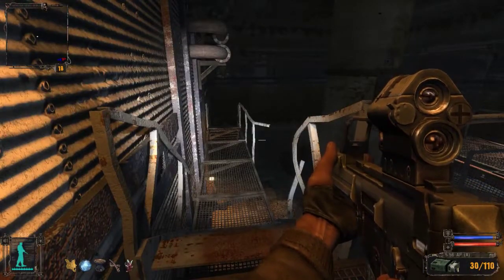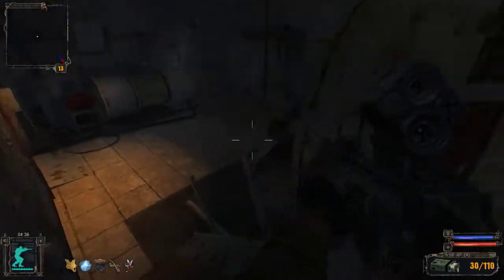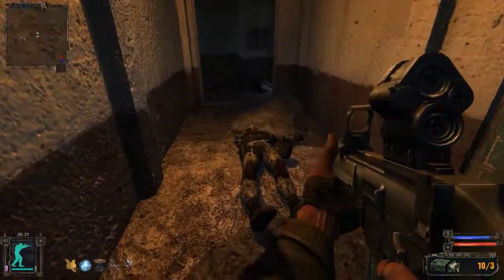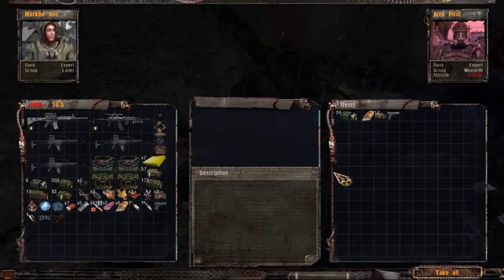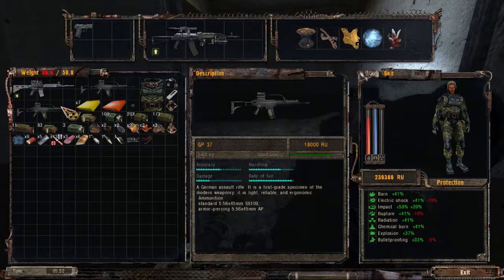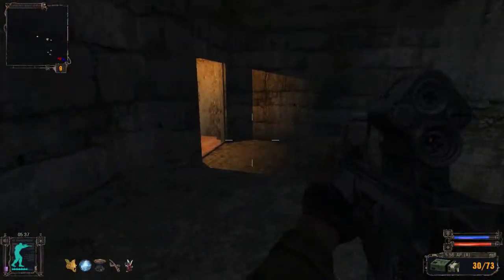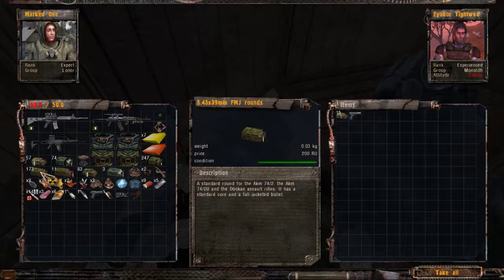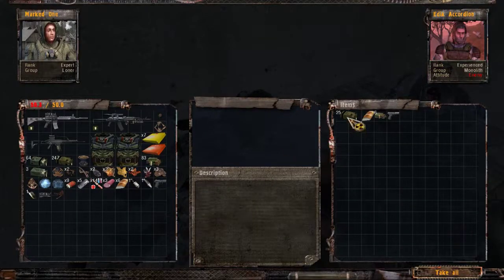Stalker: Shadow of Chernobyl - A Let's Play, Part 45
Part 45 - Escape.

In the aftermath of HBO's amazing TV series 'Chernobyl', I decided it was time to play Stalker: Shadow of Chernobyl, released by GSC Game World in 2007, and finish it for the first time.